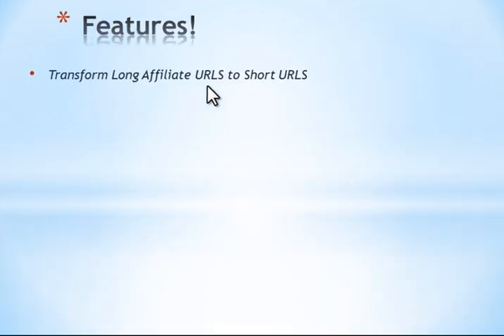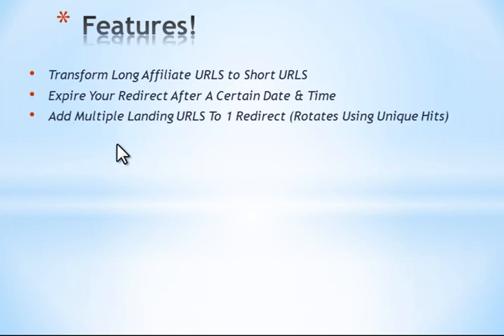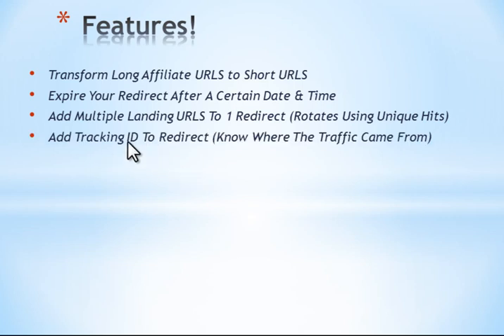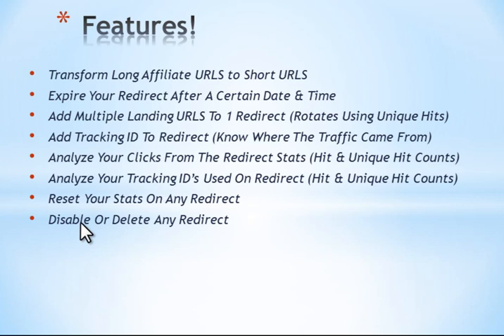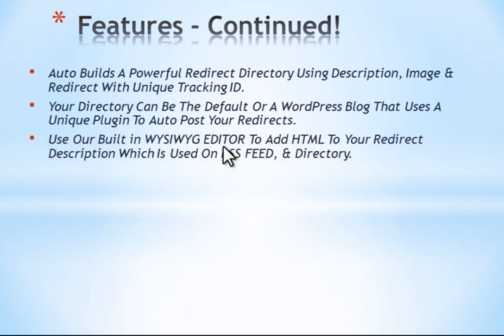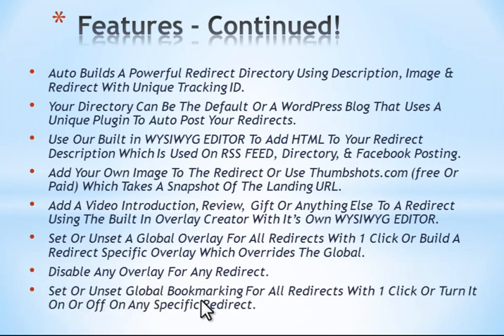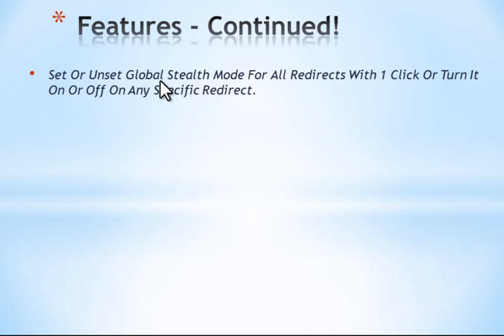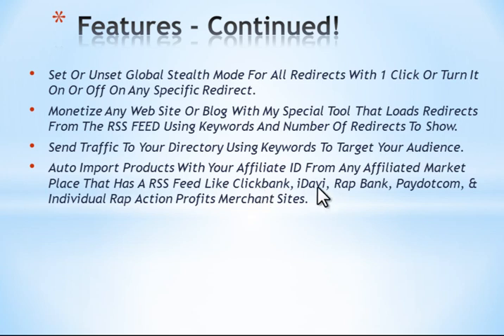Features Overview!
Our Redirect On Steroids Features. It's much more than a redirect.